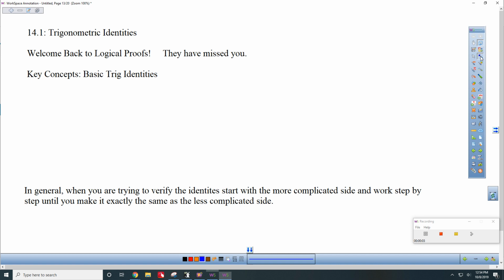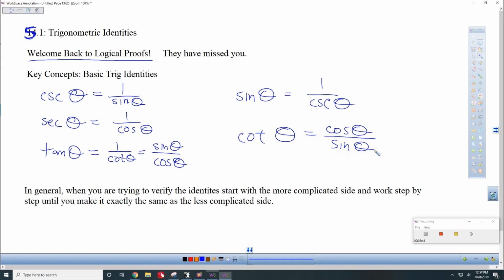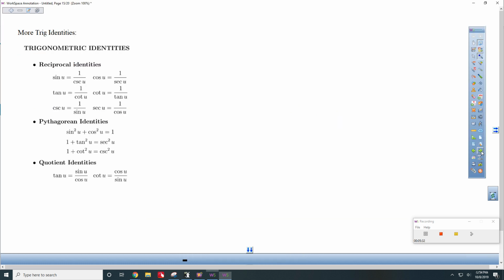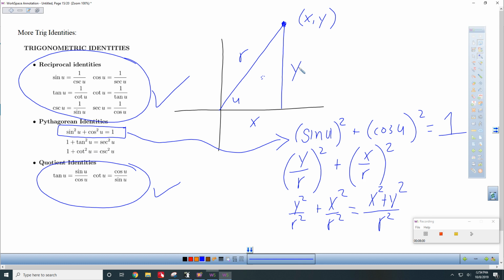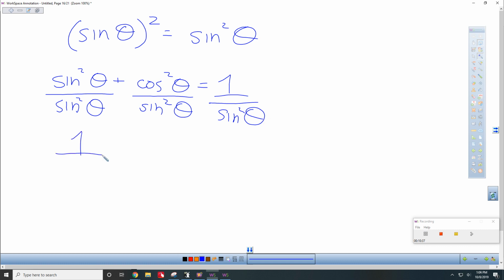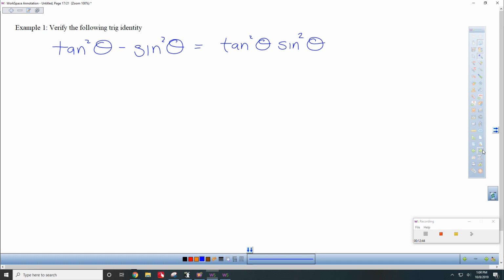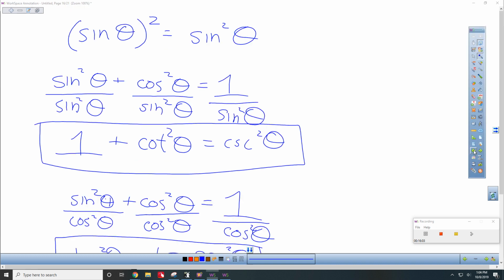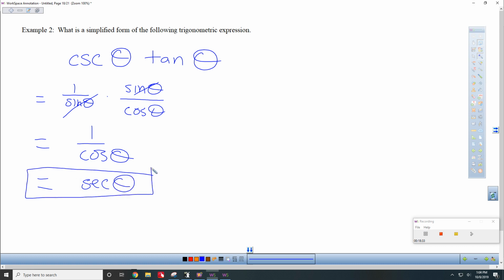dtc precalc 5 1 notes